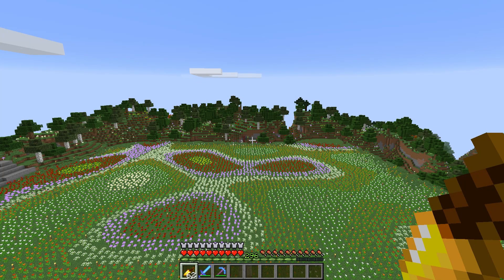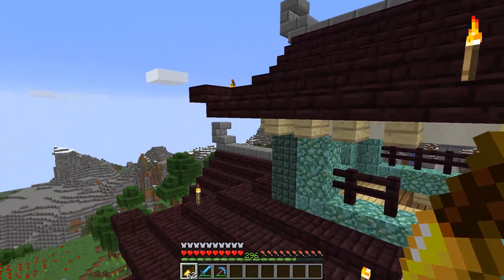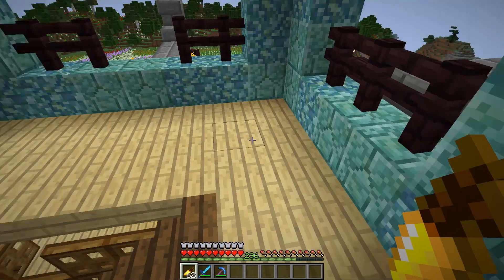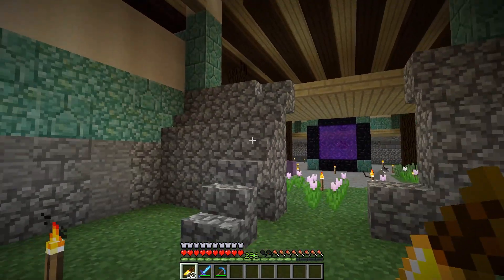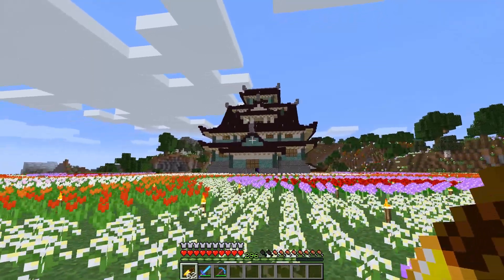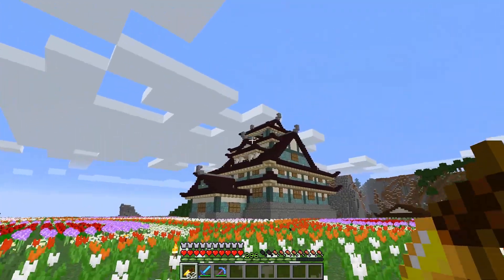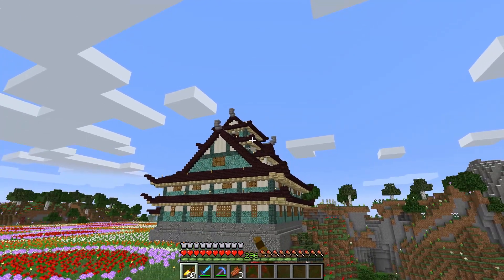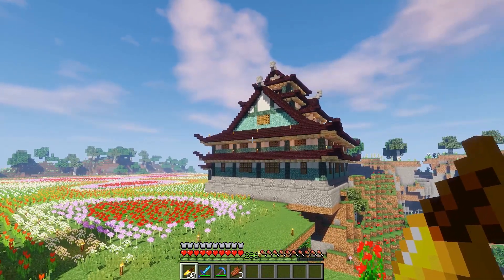Power Empire Dinasty: Japanese Castle | #18 | Mindful SMP | Minecraft Multiplayer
The Japanese Castle is finished!
Take a look of the las buiding i made at the Mindful SMP

Additional Music by Rafael Lechugo

Mindful SMP is a brand new vanilla server community that was formed on October 4, 2017. Being a new community for an older game such as Minecraft, we hope to try and bring back a classic feel of the game since everyone else in the community seems to be looking for new ways to play. Our purpose is to create a fresh feel to the vanilla game for ourselves and our viewers and hopefully inspire those who share our interests to join us on this adventure. Below is a list of the members who reside in the community.

Mindful Members